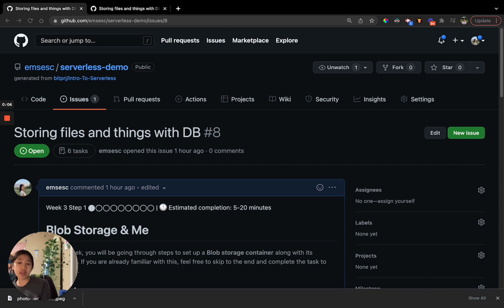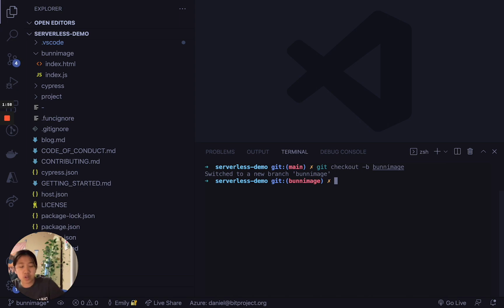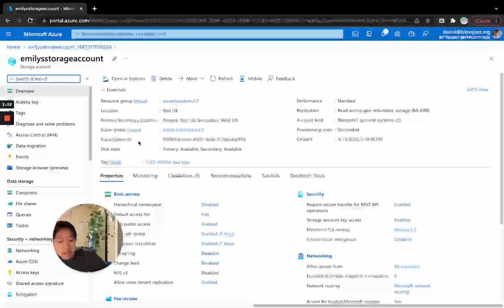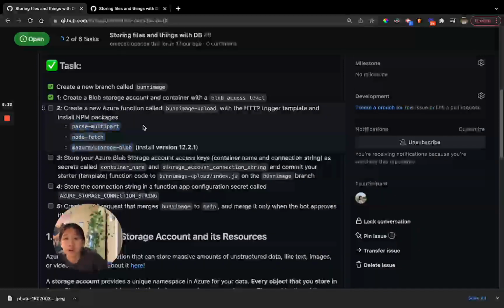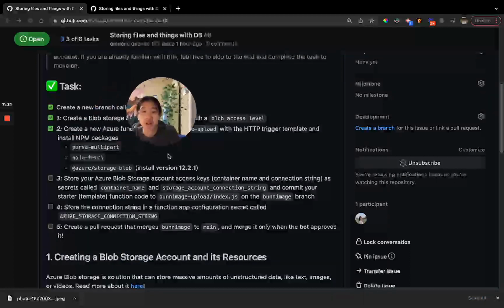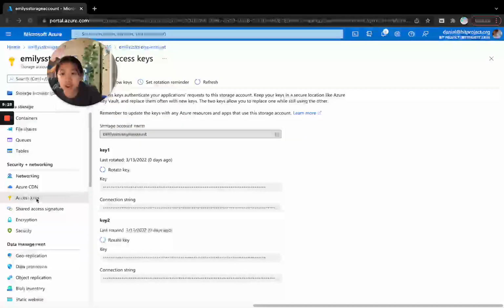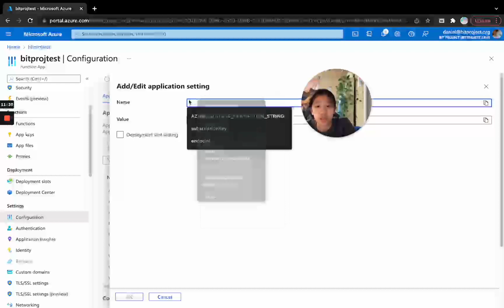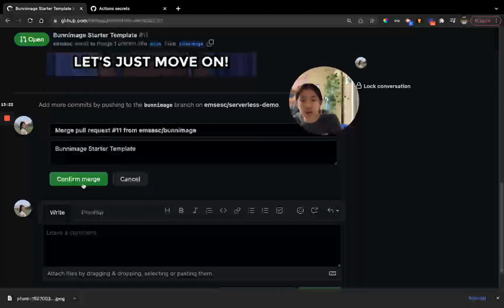Blob Storage & Me [Intro to Serverless 3.1]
🚀 Join us in this step to set up the resources we will need to create the Bunnimage App! You will learn skills related to creating blob storage resources in Azure.